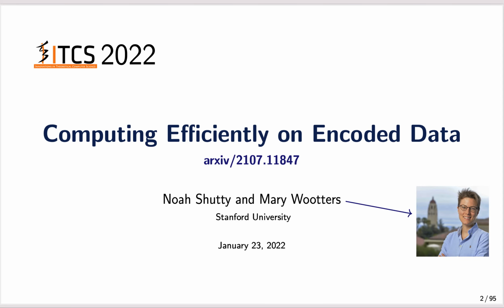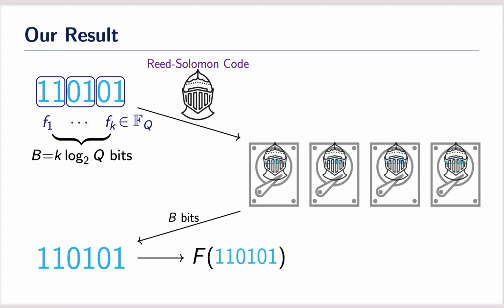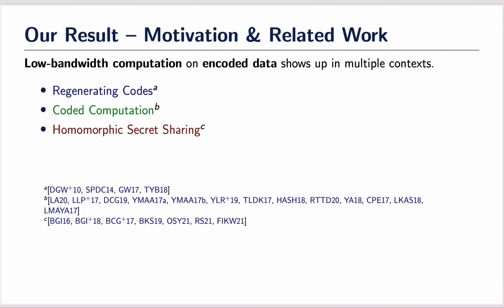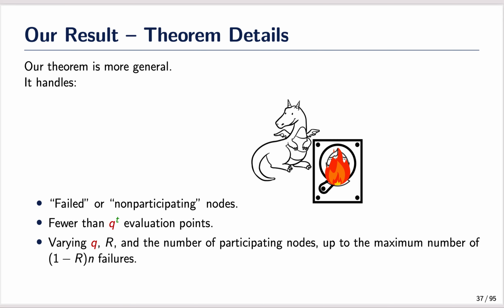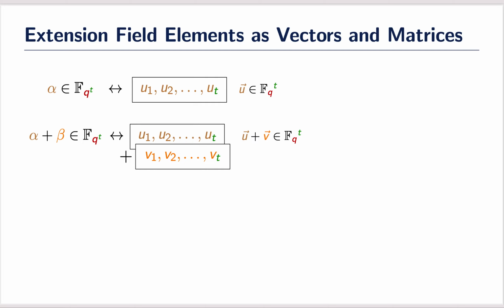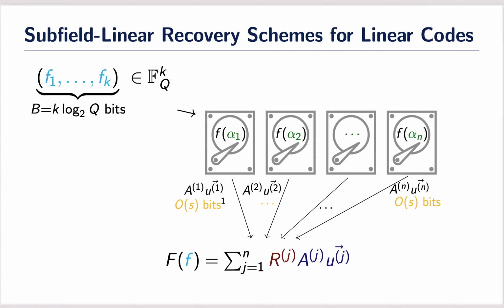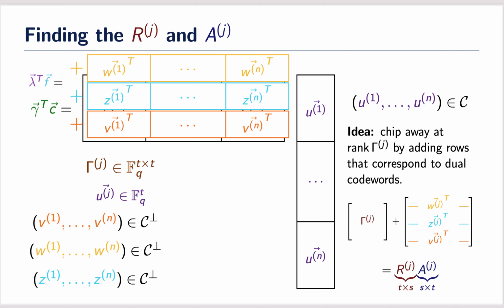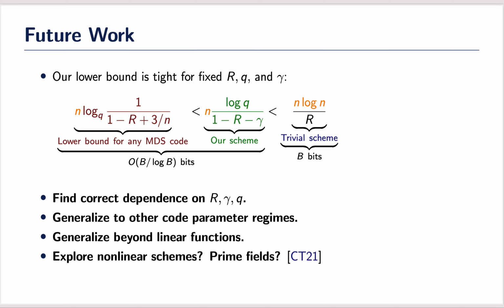Low-bandwidth recovery of linear functions of Reed-Solomon-encoded data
13th Innovations in Theoretical Computer Science Conference (ITCS 2022)

Noah Shutty (Stanford University)
Mary Wootters (Stanford University)